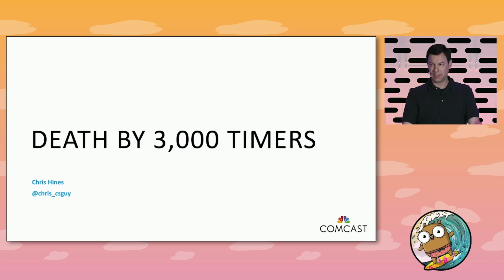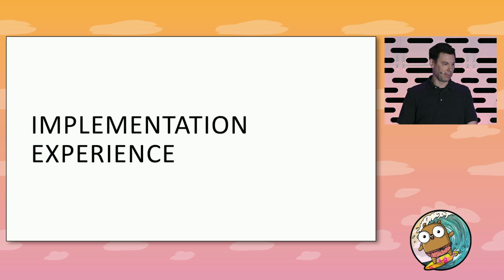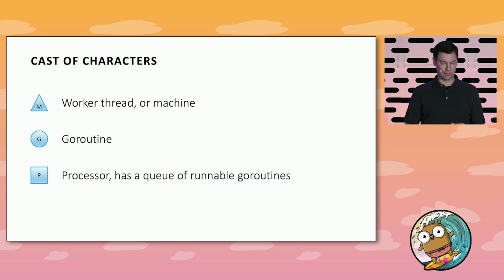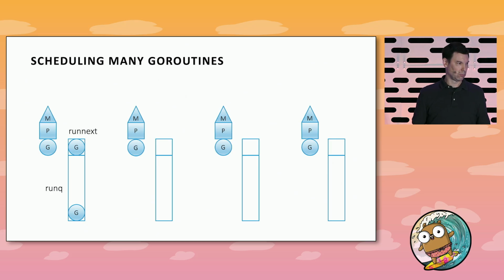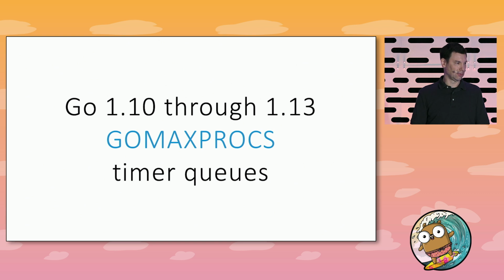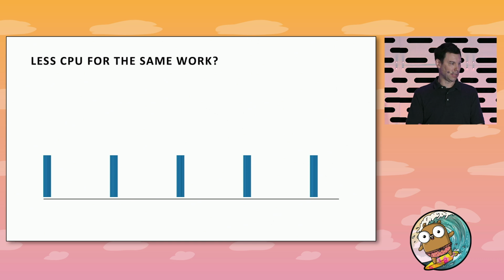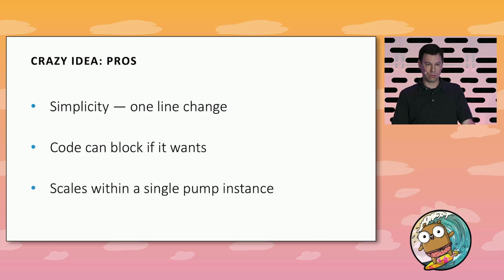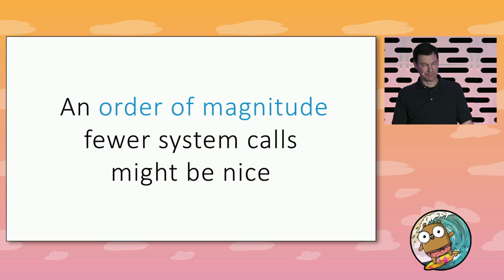GopherCon 2019: Death by 3,000 Timers: Streaming Video-on-Demand for Cable TV - Chris Hines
Can Go handle soft real-time applications? Learn about the challenges my team overcame to deliver video-on-demand MPEG streams to millions of cable TV customers using pure Go. Along the way we’ll dig deeper into how Go manages timers and goroutine scheduling.